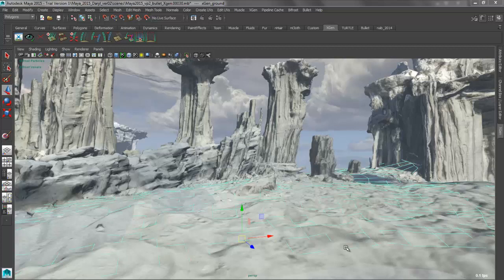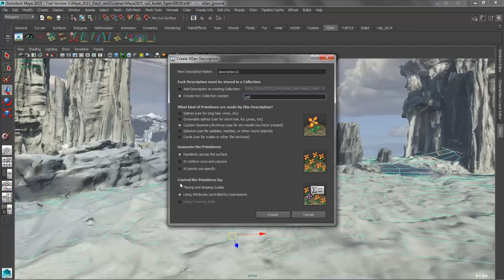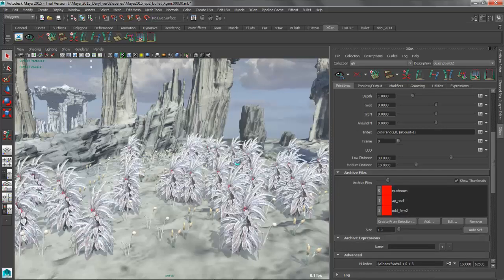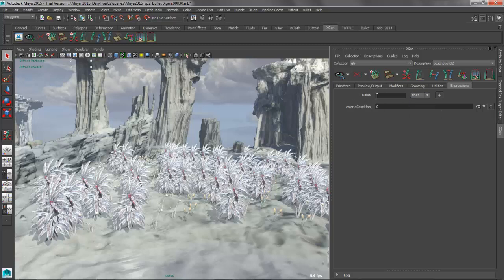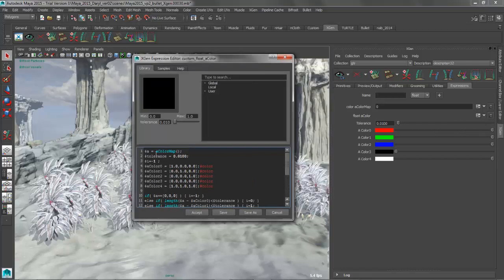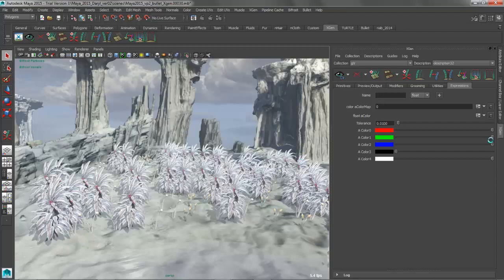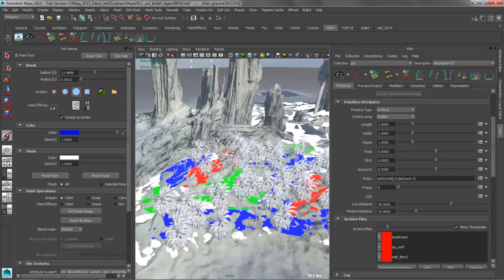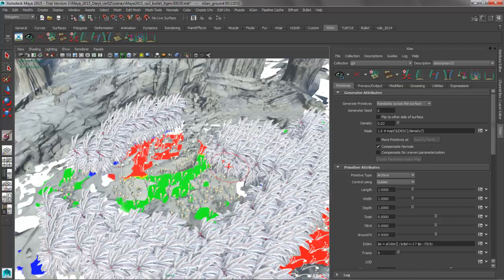Maya Monday - Maya 2015 - XGen Index Archive Tool - Making a custom tool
Quick tutorial of working with XGen's Custom Archives and expressions.  Expressions to download

Look at my Channel for more XGen tutorials:-)